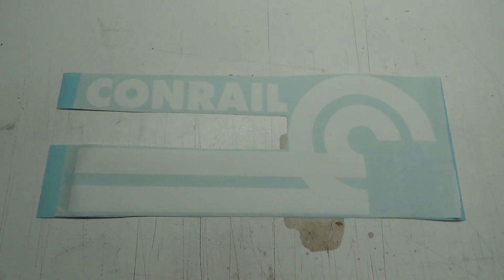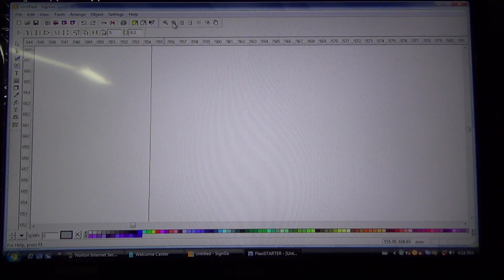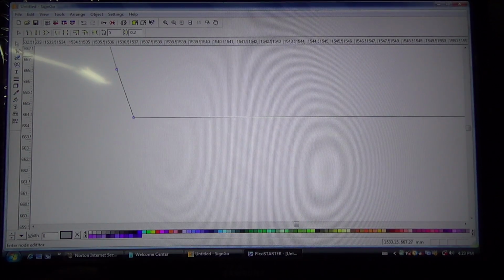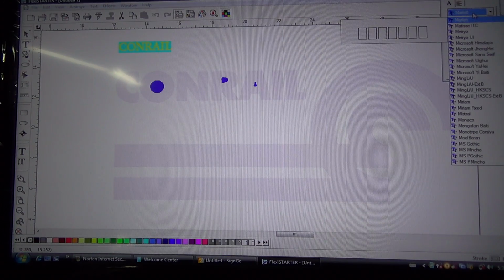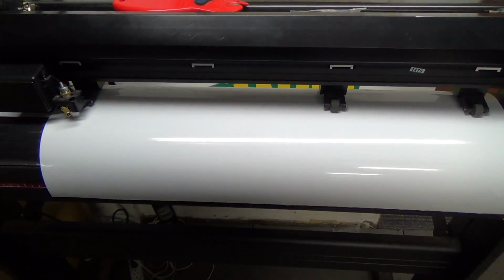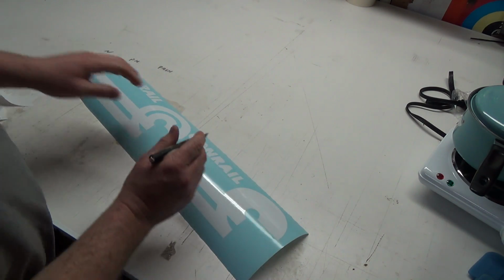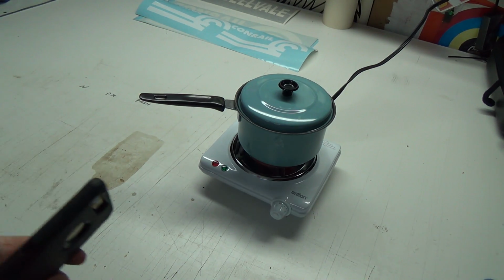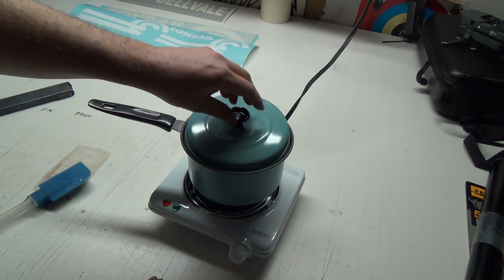Editing a .jpg file to cut in vinyl ---} Complete Process